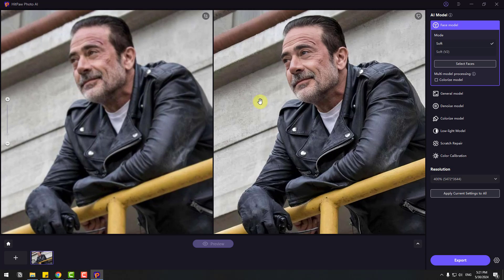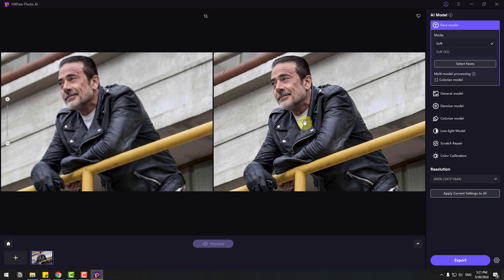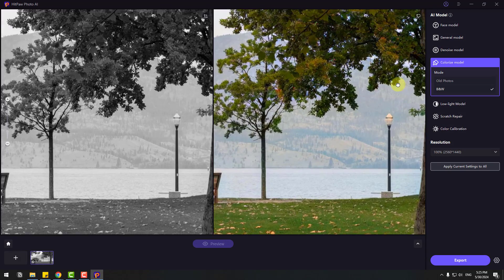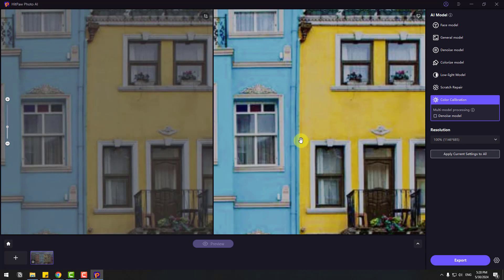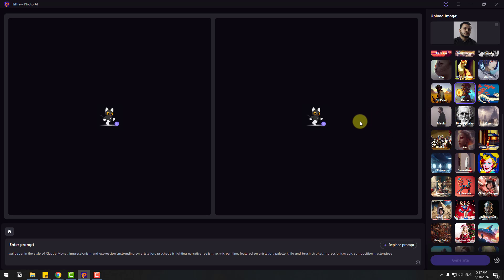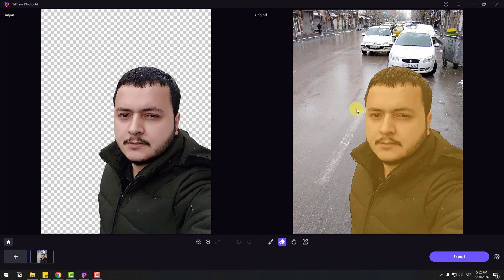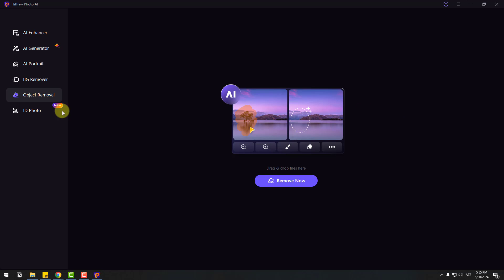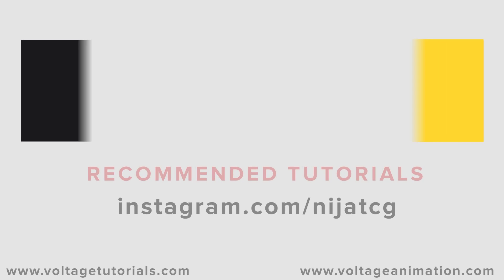Best AI Photo Editor in 2024 | 6-in-1 Photo Toolbox | HitPaw Photo AI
HitPaw Photo AI can automatically enhance image quality and resolution, enhance portrait, fix extreme blur, denoise or colorize image with one click. This pro-level photo enhancement tool's AI models (General Model, Denoise Model, Face Model, Colorize Model, Color Calibration, Scratch Repair, Low-Light Model) are available to enhance photo quality in any occasion.

You can also use HitPaw Photo AI to edit images, such as removing objects in the image, removing the background, and generating your own style of AI based on text or images.
Timecodes:
00:00 - Preview
00:28 - Intro
00:32 - Hitpaw Official Website
00:45 - AI Enhancer
05:08 - AI Generator
07:32 - BG Remover
08:33 - Object Removal
09:46 - ID Photo
10:42 - Finish